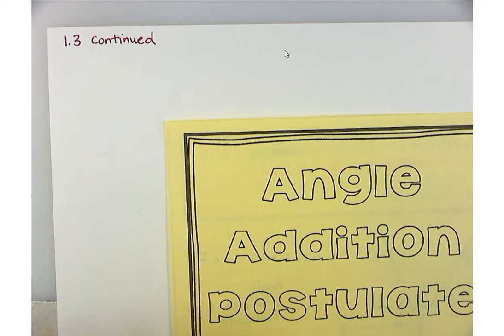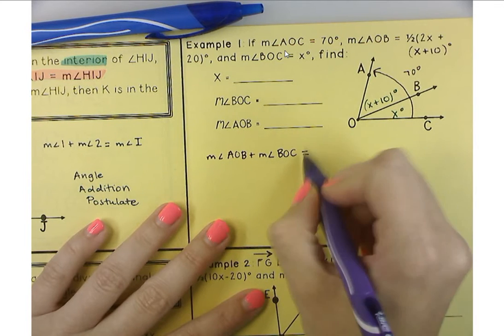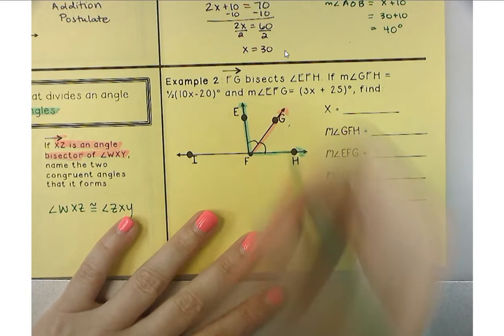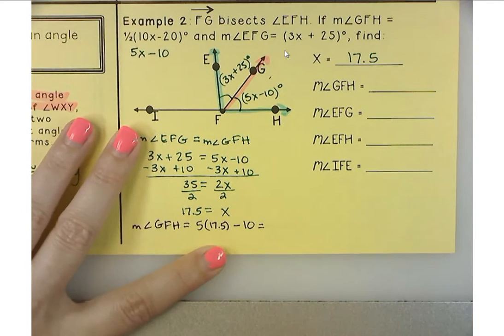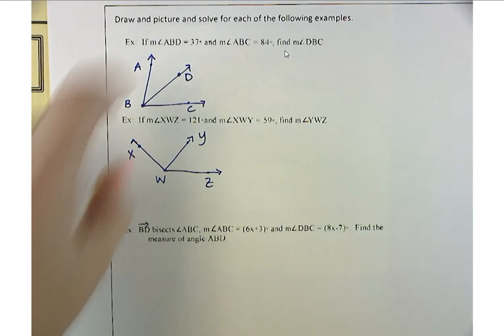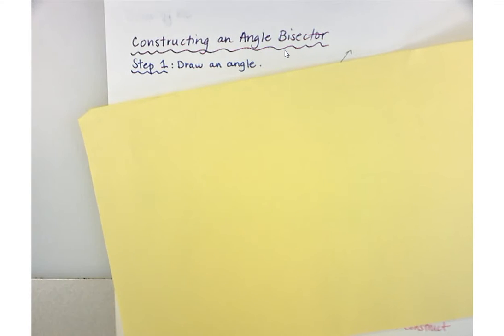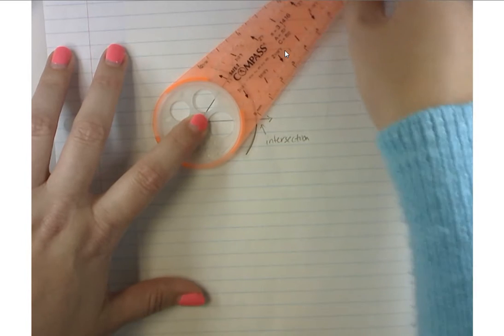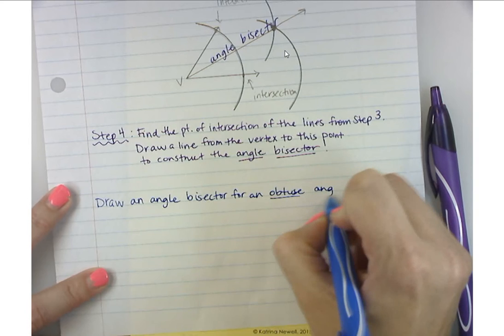1.3 - Day 2 INB